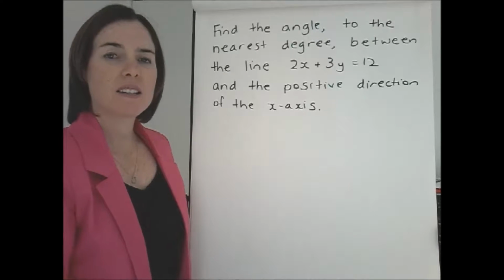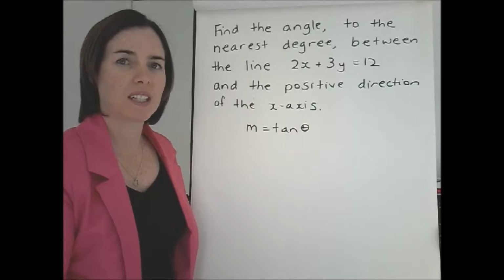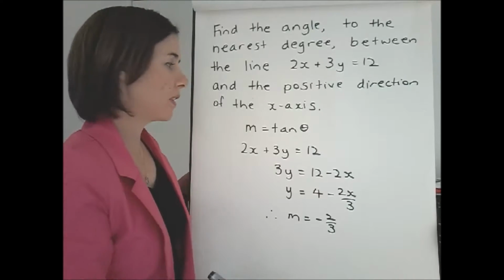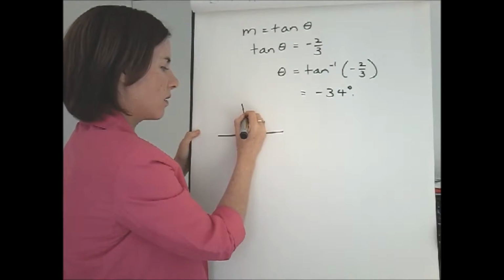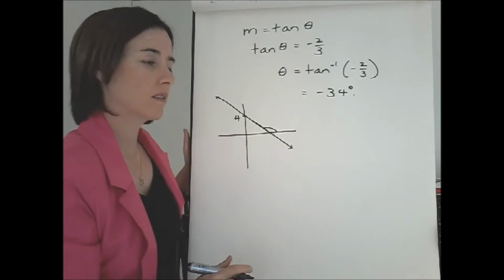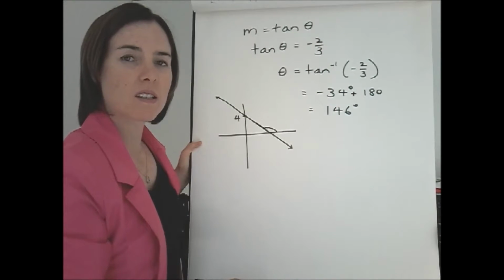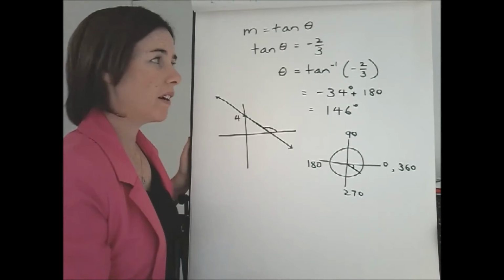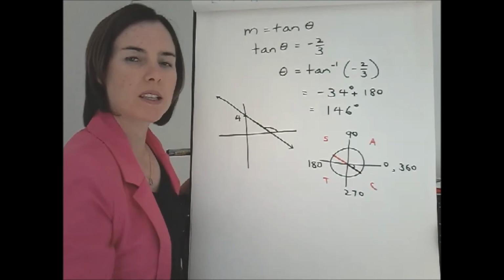Angle Between a Line and the x axis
This video will show you how to find the angle between a straight line and the x-axis. There is a formula you need to know for this. Gradient equals tan of the angle. This is because gradient is given as 'rise over run', and tan is given as 'opposite over adjacent'. These are effectively the same thing.